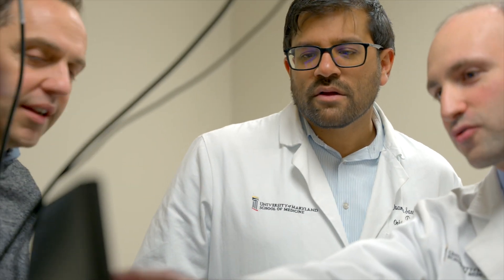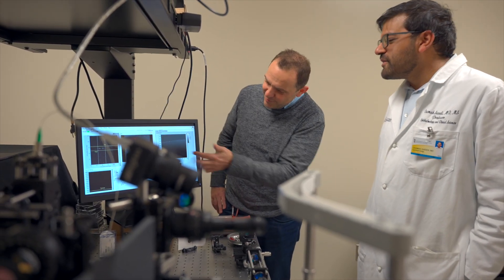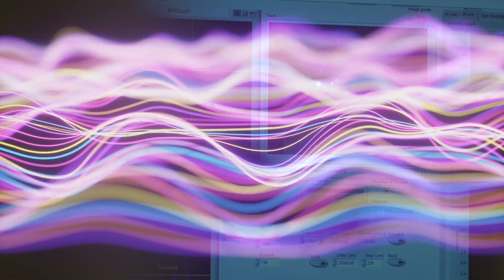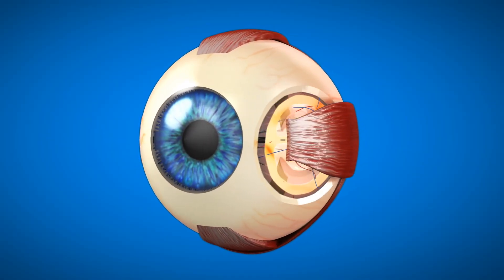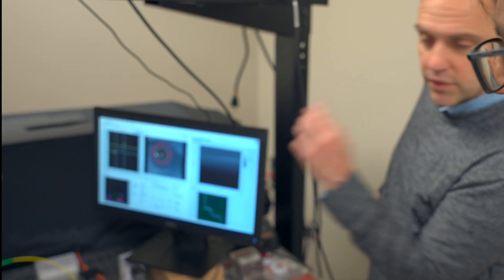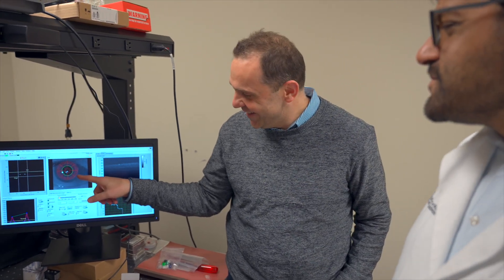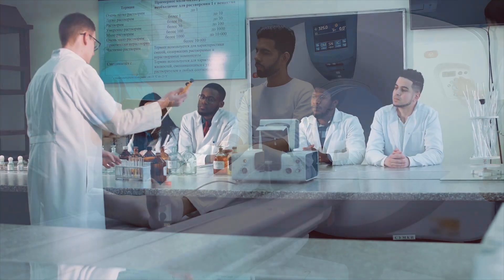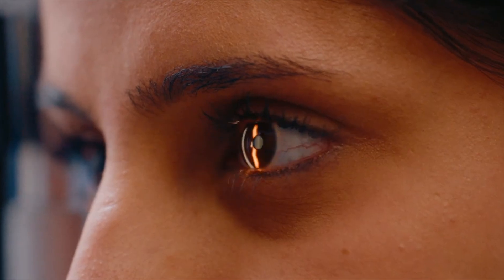UMD Bioengineer and UMB Clinician Collaborate at Center for Translational Engineering and Medicine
BIOE Associate Professor Giuliano Scarcelli will lead the Edward & Jennifer St. John Center for Translational Engineering and Medicine as co-director alongside Osamah J. Saeedi, clinical co-director and Professor of Ophthalmology and Visual Sciences at UMSOM. Their collaborative work using cutting-edge ophthalmologic imaging to address ocular diseases such as glaucoma exemplifies the center’s mission of fostering cross-campus partnerships in the development of interventions that improve patients’ lives.